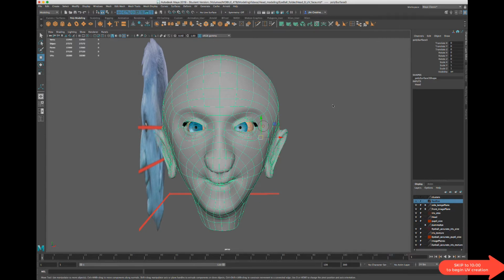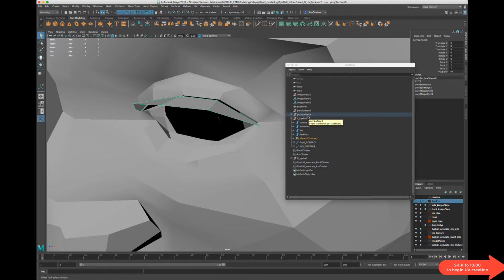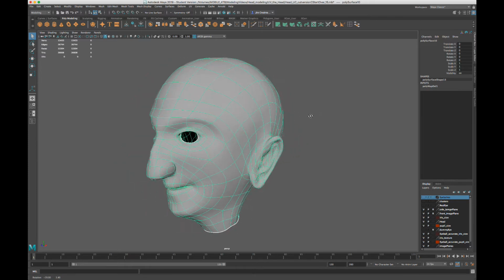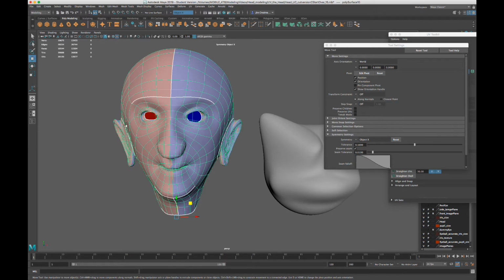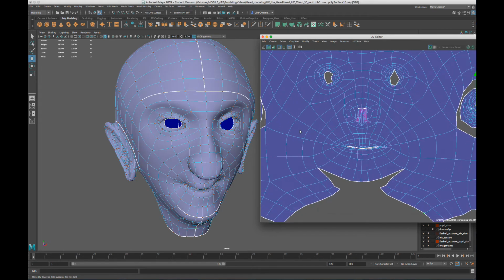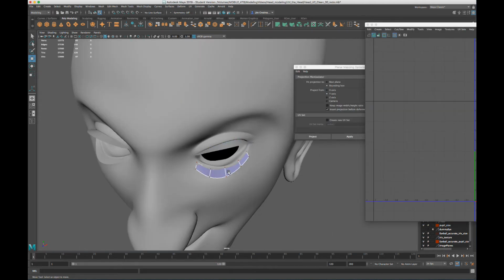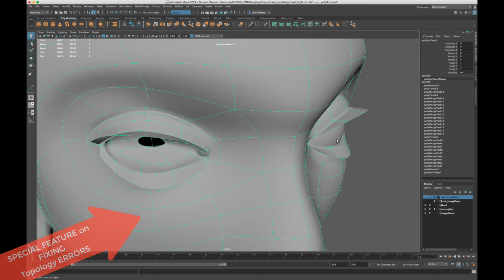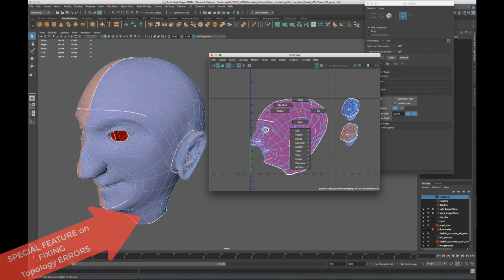Fantasy Head, Pt. 8 (UV SetUp)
check back for updated videos if originals were replaced ;)